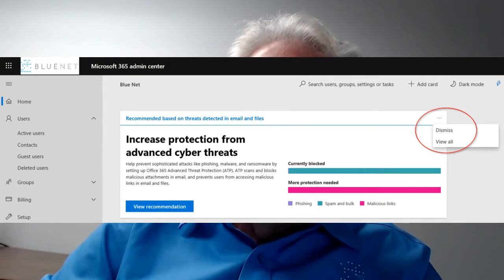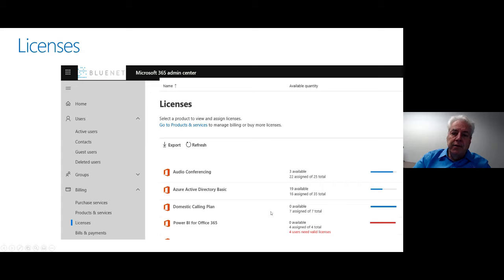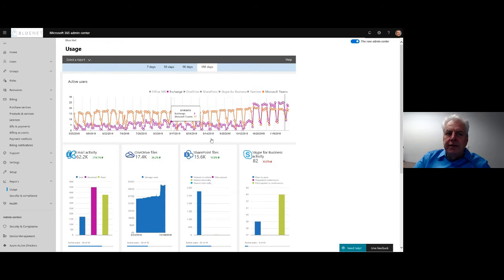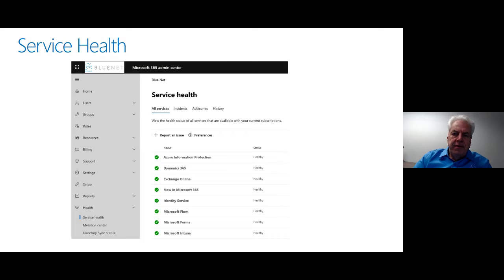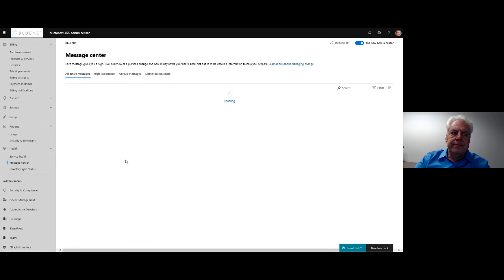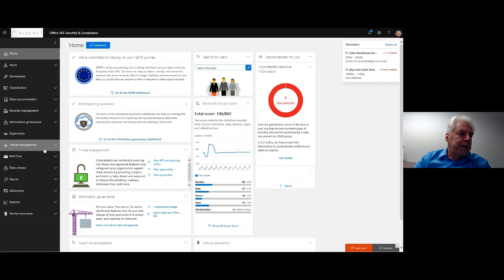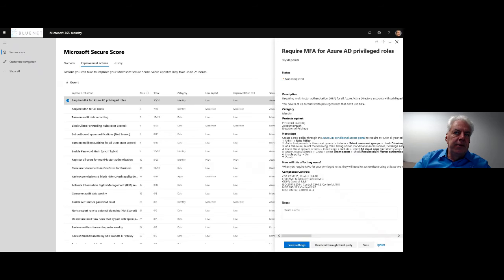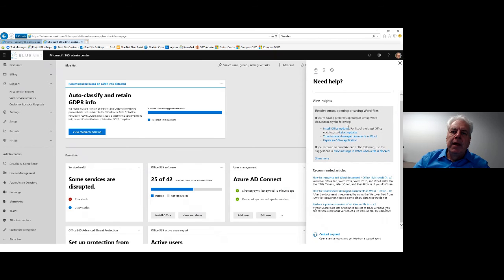Office 365 Webinar: The Office 365 Admin Portal for Busy Managers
How often do you visit the Office 365 Admin Portal? Rarely? Possibly never? This seminar is for you! Even busy, non-technical managers should be checking the Admin Portal on a regular basis. You are the first line of defense for catching security problems before they get out of control and making sure your team is using the products and services you've purchased for them. Attend this seminar to learn what you can accomplish in a matter of minutes with the Admin Portal.